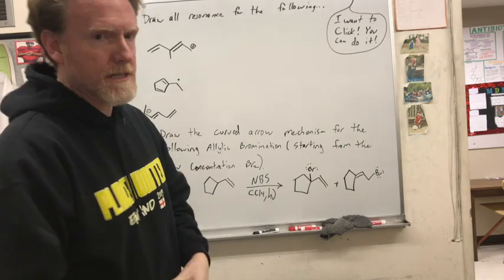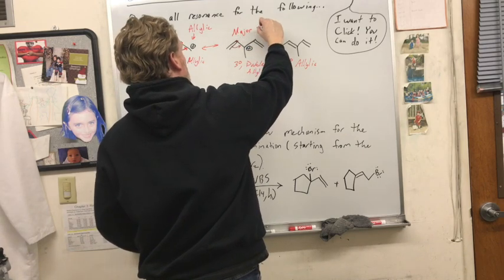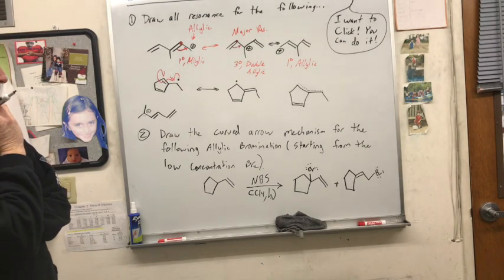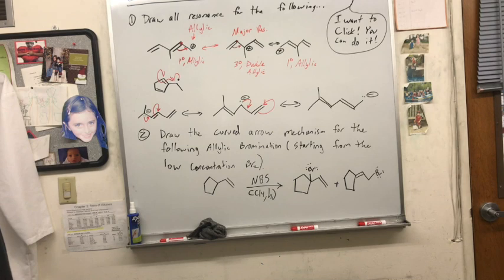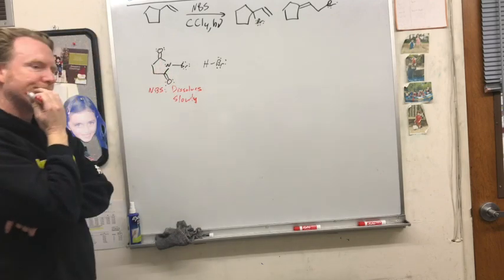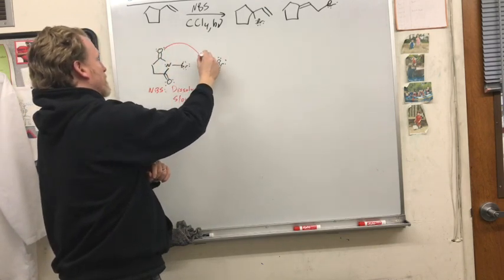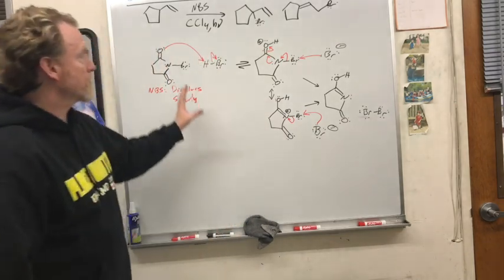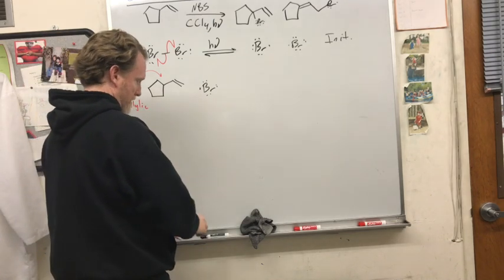J Exit Question 3-(16&17)-2020